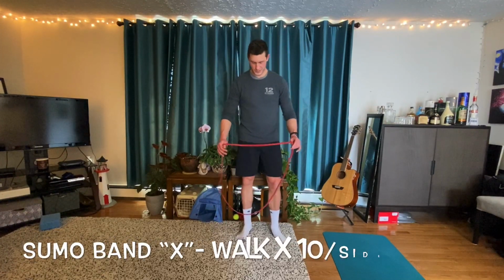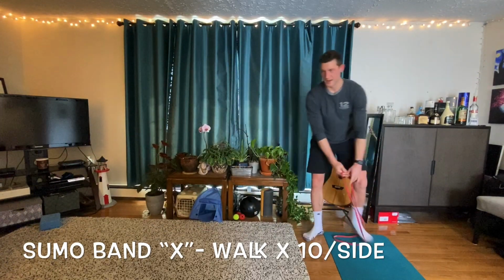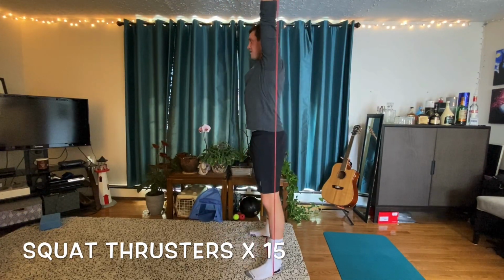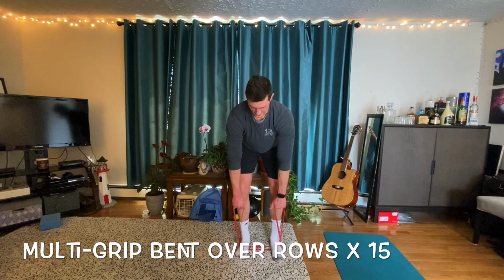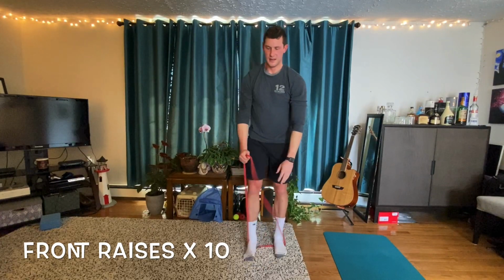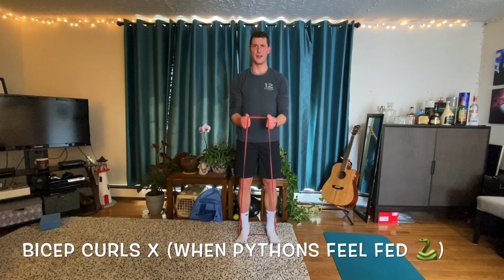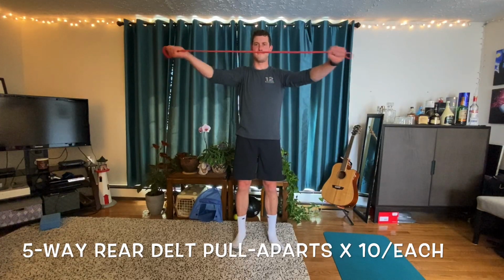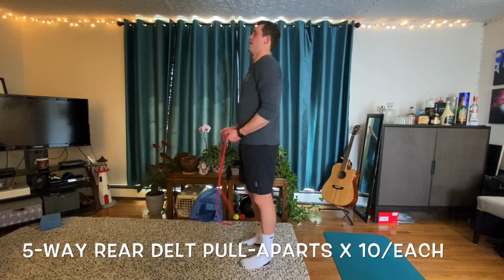Light Tension Band Complex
These little Tension bands are the bees knees for at home workouts! So many exercises can be completed with this versatile little piece of gear! Try out this standing tension band complex with a Light resistance band! Make sure to check out the other 1 Item Workout complexes for more great ways to keep yourself moving!